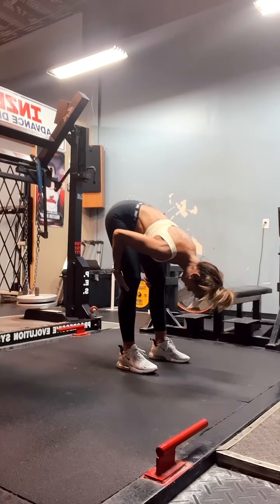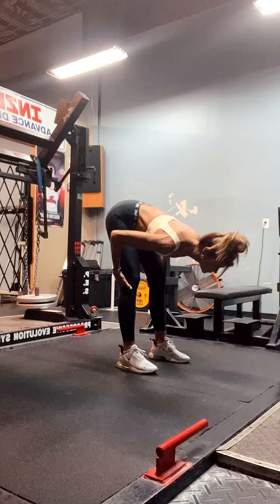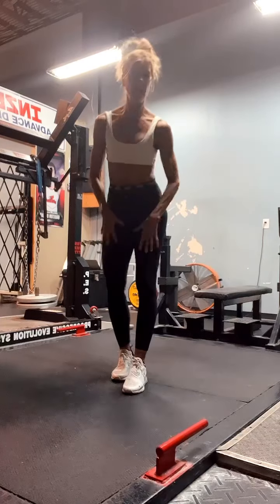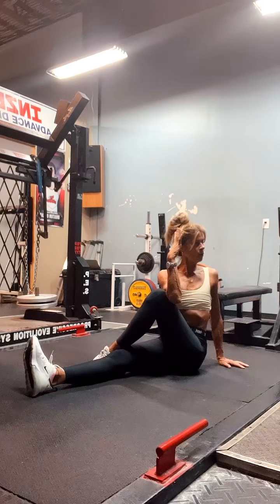3 EFFECTIVE STRETCHING EXERCISES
How much stretching do you do daily? Probably not nearly enough.
Follow along.. I’ve got three phenomenal stretches right here. ￼
Hold each exercise for 45 seconds repeat
2 times.￼￼
No Equipment needed. However if you wanna grab your mat grab your mat. Join me let’s do this.

As promised ….Day one of your stretching 🙆‍♂️ 🙆🏻‍♀️

1. Standing Hamstring stretch

2. Piriformis Stretch

3. Lunge with spiral twist

Hold each stretch for 45 seconds
Repeat 2X